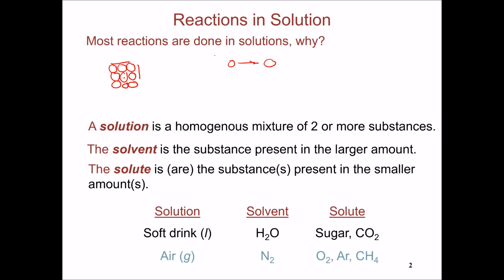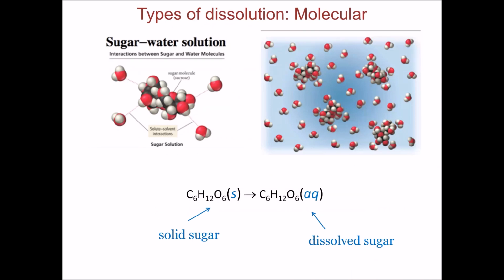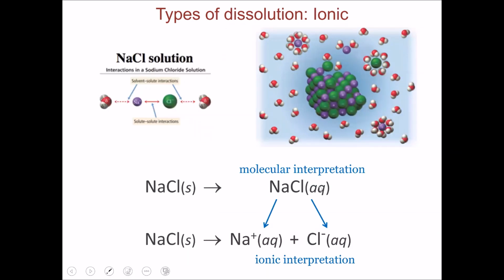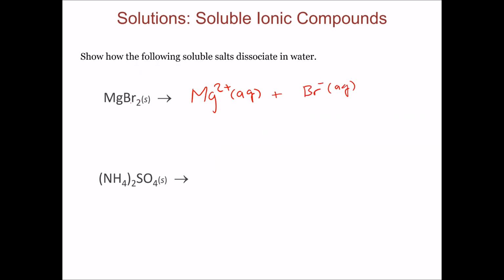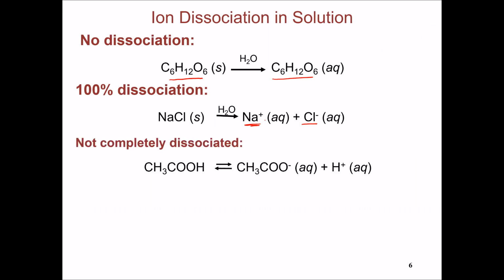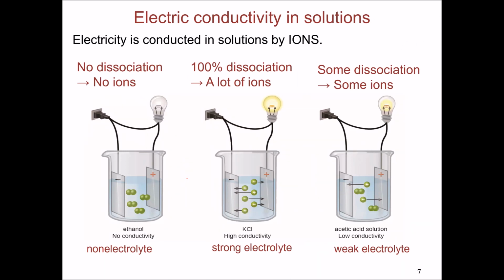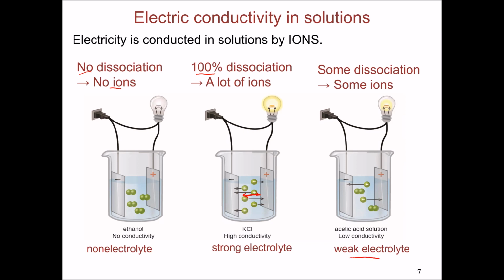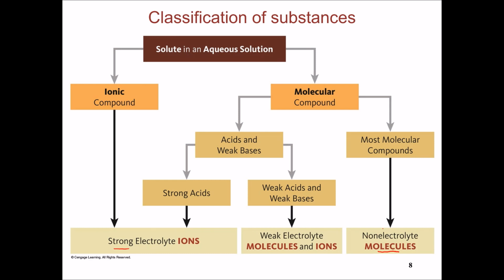Dissolutions and types of solutions